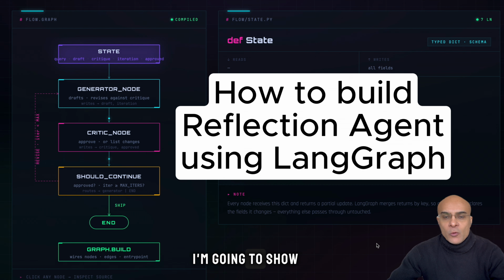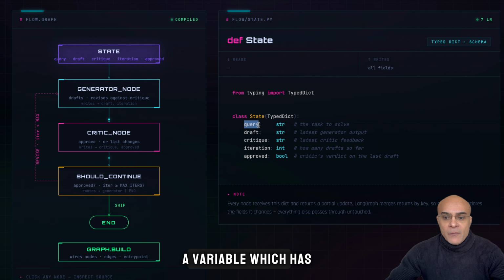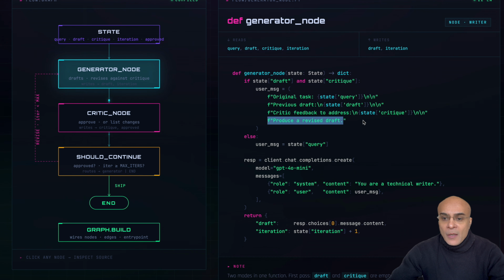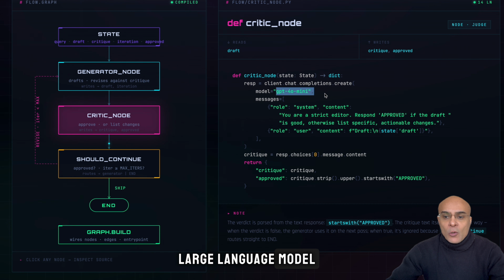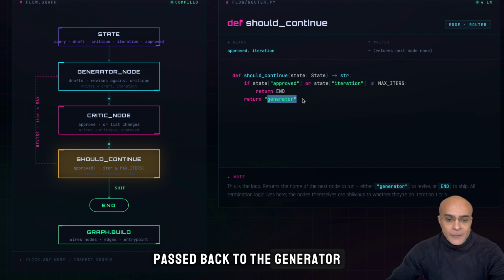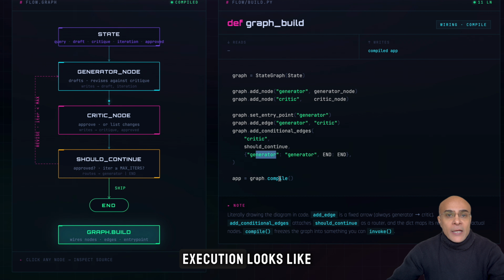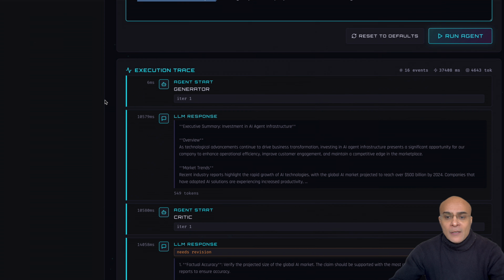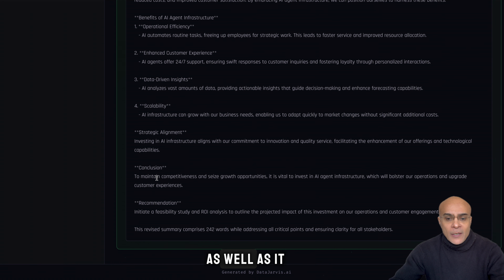Build a Reflection Agent with LangGraph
In this tutorial, you'll learn how to create a Reflection Agent using LangGraph. This powerful agent pattern allows an LLM to generate a draft, critique its own output, revise the response, and repeat until the answer meets a quality threshold.

We’ll build the complete workflow step by step in Python.

What a Reflection Agent is
How self-critique improves LLM outputs
How to define shared state in LangGraph
How to create Generator and Critic nodes
How to implement an iterative revision loop
How to decide when to stop
How to compile and run the graph
🧠 Reflection Workflow

The Reflection Agent follows this cycle:

Generator Node creates an initial draft.
Critic Node reviews the draft and suggests improvements.
Should Continue checks:
Has the draft been approved?
Has the maximum number of iterations been reached?
If not approved, the workflow loops back to the Generator Node.
If approved, the final response is returned.
🛠 Technologies Used
Python
LangGraph
LangChain
OpenAI API
GPT-4o-mini
🏗️ Step-by-Step Workflow
Define the graph state
Create the Generator node
Create the Critic node
Build the stopping logic
Add conditional edges
Compile the graph
Run the Reflection Agent
🎯 Why Reflection Agents Matter

Reflection Agents can significantly improve output quality for tasks such as:

Blog writing
Code generation
Data analysis
Report drafting
Research summaries

By iteratively critiquing and refining responses, the agent produces more accurate and polished results.

You can experiment with AI agents on my platform:

Data Jarvis AI → Open the Agent Builder app.

If you're interested in:

LangGraph
AI Agents
Multi-Agent Systems
OpenAI API
Python Automation